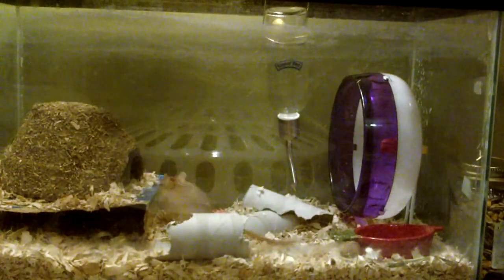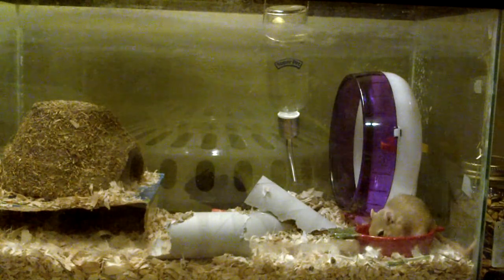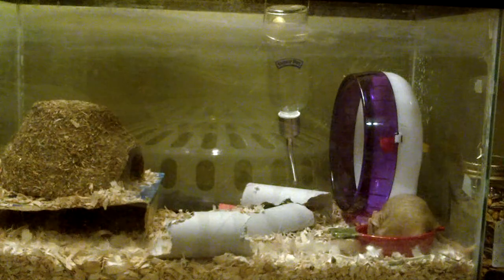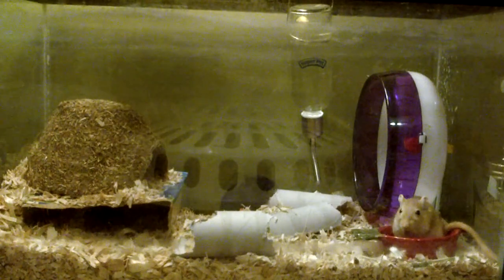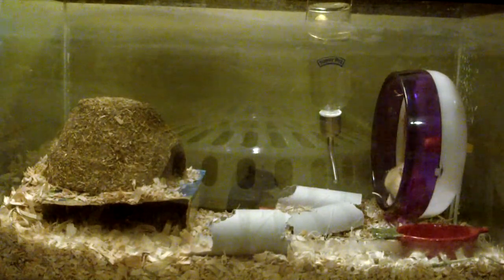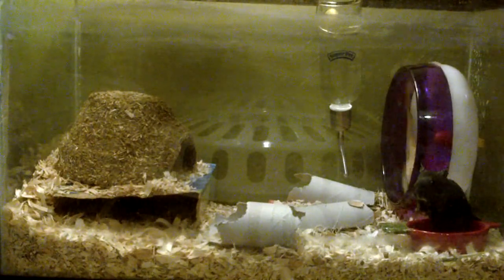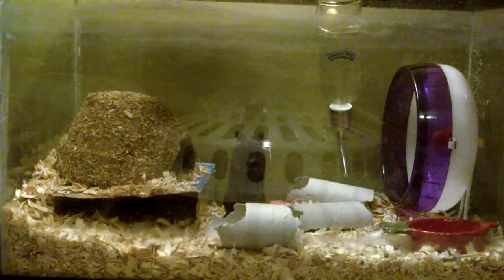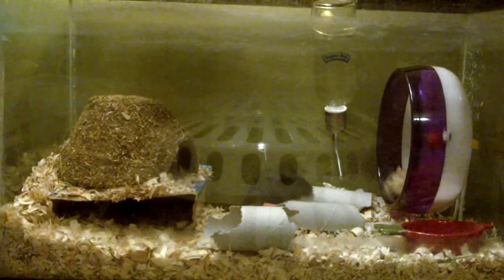Gerbil Care: Supplies and Routine (#2 )